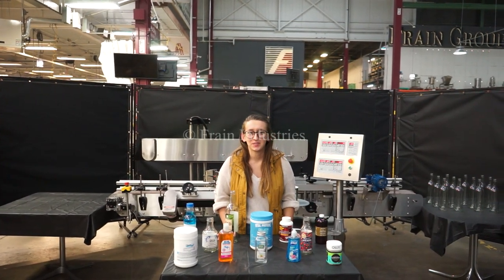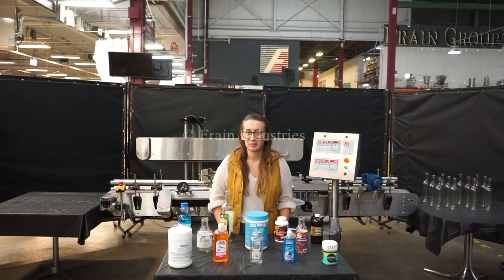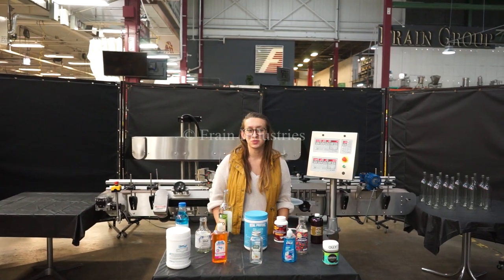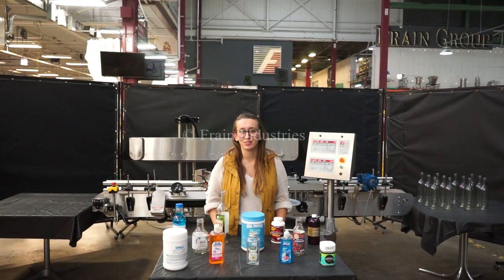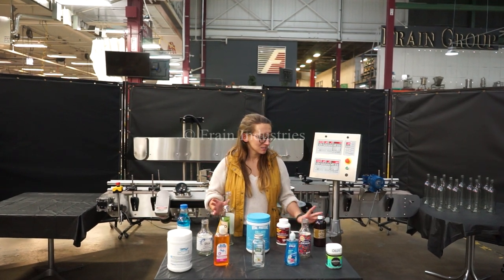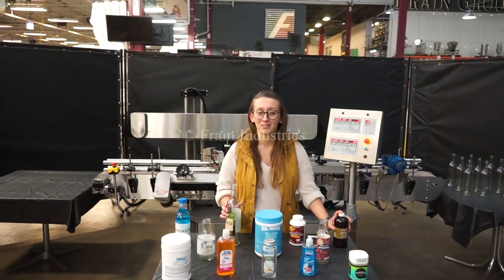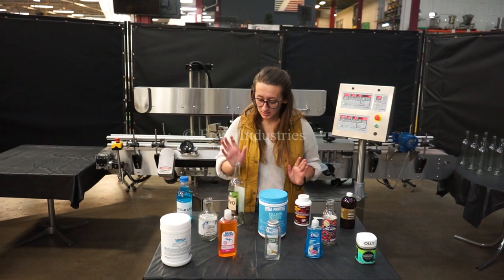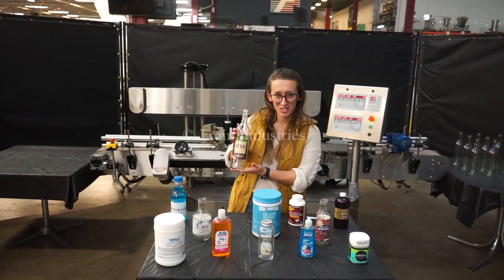Tronics Labeler Front/Back & Wrap S3S Demonstration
Tronics Model 3S3, stainless steel, right hand, front, back and wrap, pressure sensitive labeler. Rated from 100" to 1,200" on front and back labels and 50" to 600" on wrap labels per minute with number of product - depending on materials and application. Label size range: 1" to 8-1/2" in Height; 12" in length and can handle containers up to 8" in diameter. Equipped with 120" long x 7-1/2" wide plastic Delrin product in feed conveyor with adjustable guide rails, 60" long x 1" wide top hold down conveyor, spacing wheel, aligning chains for container squaring, dual label heads with 9" high peeler plates and 16" long x 6" high side wrap conveyor all hand crank adjustable
Control panel has touch pad controls with read out and e-stop. Mounted on stainless steel base frame with casters and leveling legs.